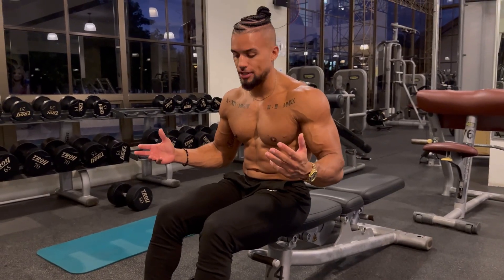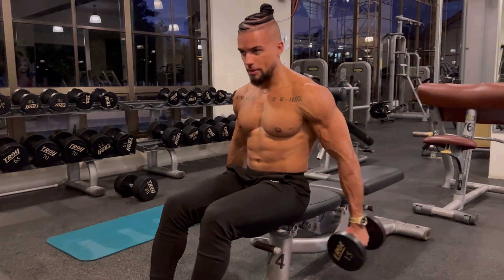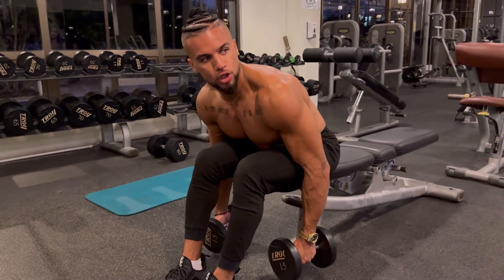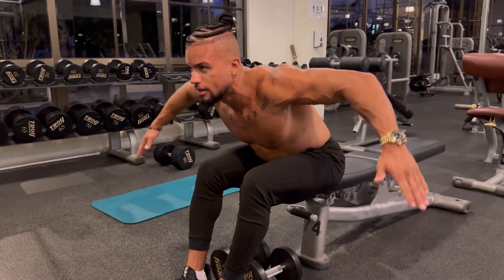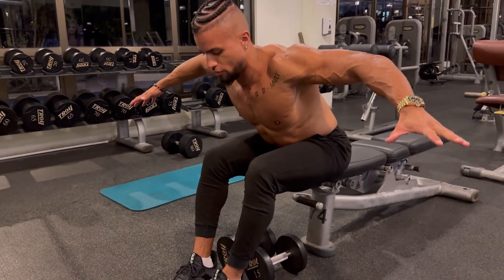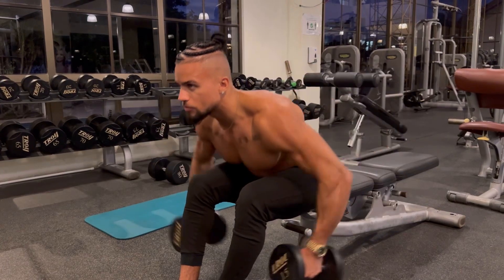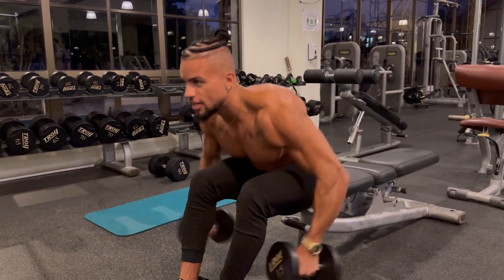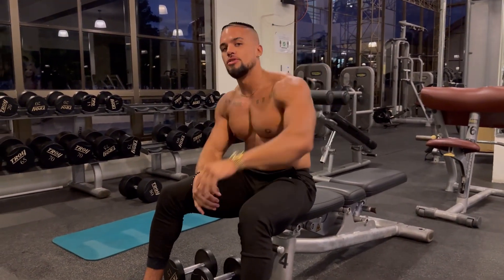How To: Seated rear delt fly